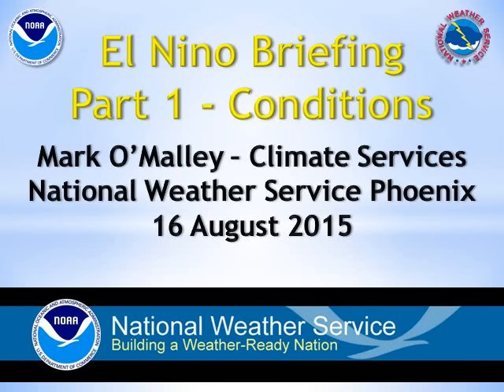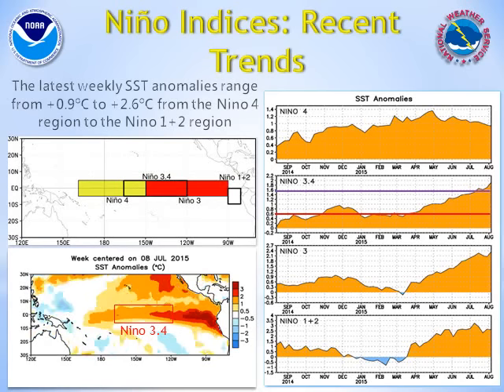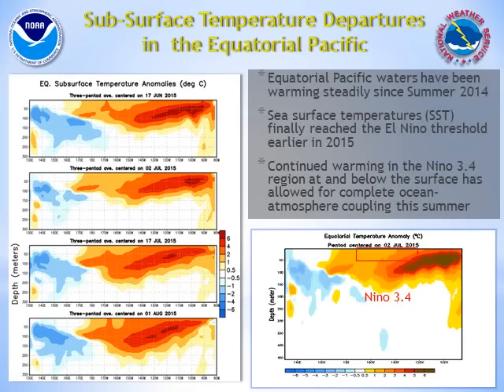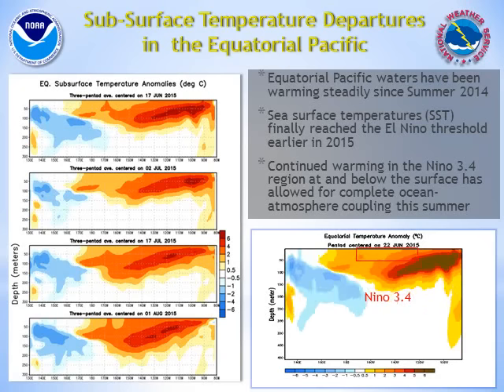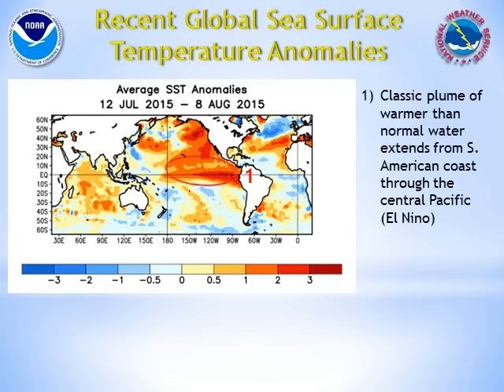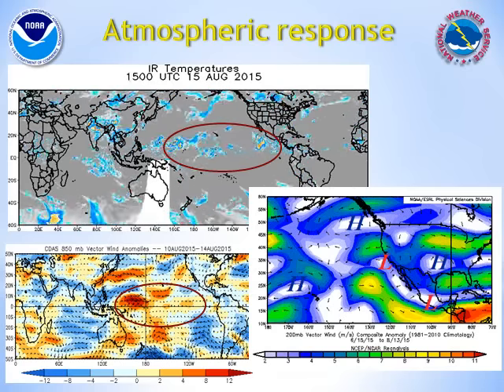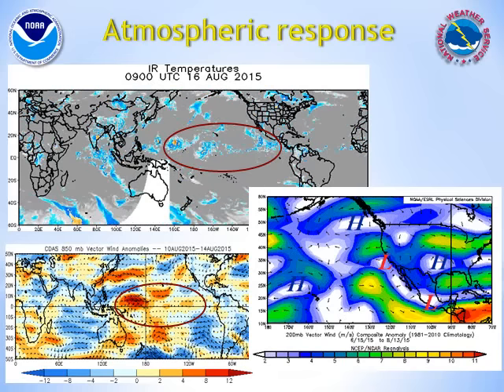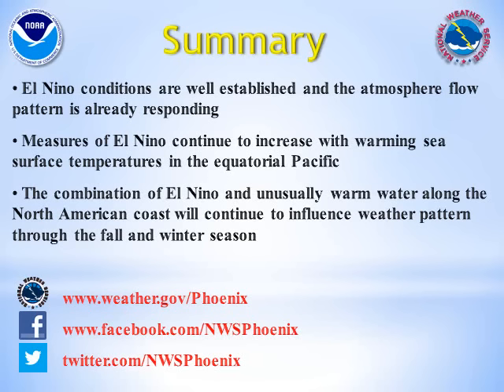Updated El Nino Conditions - August 16, 2015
This video presents the updated El Nino conditions present in the Pacific Ocean